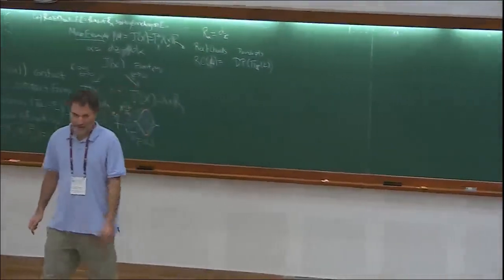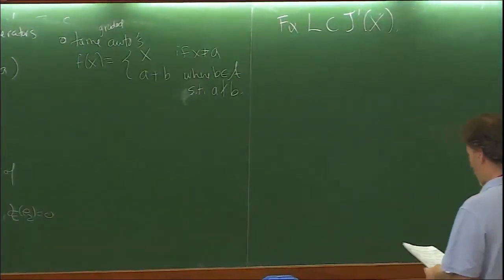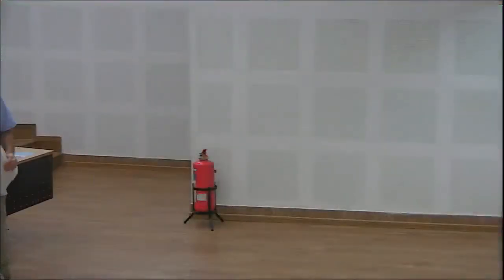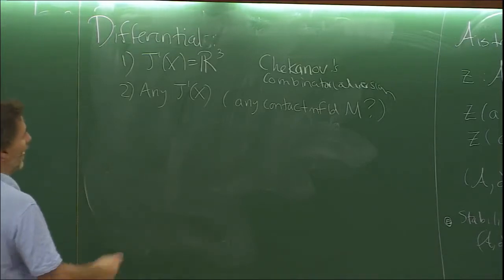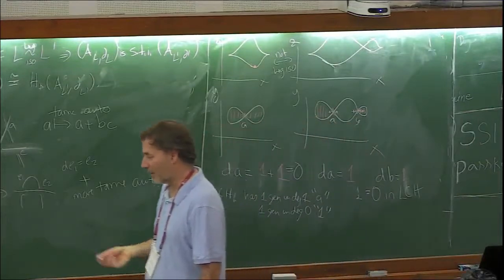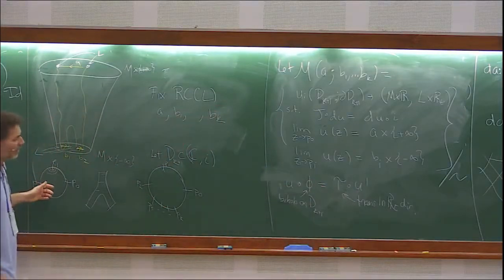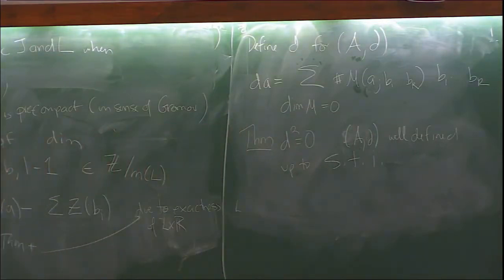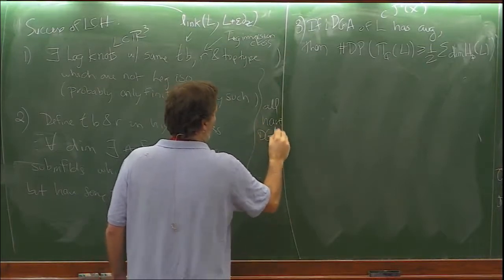Knot contact homology and related topics by Michael G Sullivan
J-Holomorphic Curves and Gromov-Witten Invariants

Holomorphic curves are a central object of study in complex algebraic geometry. Such curves are meaningful even when the target has an almost complex structure. The moduli space of these curves (called pesudoholomorphic curves) is typically non-compact and not well-behaved. A nice compactification, due to Gromov, allows us to define certain invariants known as Gromov-Witten invariants.

The theory of Gromov-Witten invariants can be used to deform the usual cohomology ring structure of a symplectic manifold. This has connections, on the one hand, with enumerative geometry, and on the other hand, with deformation of associative algebras and topological quantum field theory. Gromov-Witten invariants have deep connections with physics through the ideas of Mirror Symmetry. Using String Theory, physicists have made amazing predictions about the Gromov-Witten invariants of the quintic threefold. From a mathematical point of view, a large number of predictions are still open.

The study of pseudoholomorphic mappings (with Lagrangian boundary conditions) of Riemann surfaces with boundaries (disks, cylinders, pairs of pants) have turned out to be immensely powerful as a tool and have yielded great results. The original theory of Floer has been extended to study Floer homology of a non-compact symplectic manifold. The invariants arising from Floer theory of cotangent bundle have deep and surprising connections to the algebraic structures present in the free loop space of the ambient manifold.

In this program, several international experts will deliver series of 3 to 4 lectures on their work. To be more easily accessible to the participants, the lecture series by experts are being planned so that they start with simple introduction and gently build up, leading to open questions in their area of expertise. The topics of these lectures are interconnected and will often use the theory of pseudoholomorphic curves as their foundation. There will be 4 lectures each day for a total duration of about 5 hours. Informal lectures / discussions sessions in the evening, complementing the actual lectures, are also being planned for the benefit of the participants.

A preparatory school at NISER in July 2017 is separately being planned to acquaint interested participants with this subject and help them get the most out of the discussion meeting at ICTS. This is the link for the preparatory summer school at NISER.

0:00:00 J-Holomorphic Curves and Gromov-Witten Invariants
0:00:09 Knot contact homology and related topics
0:01:10 Last time
0:04:51 Definition of Legendrian Contact DGA
0:13:17 Grading
0:14:35 Example
0:27:00 Differential
0:28:32 Chekanov version
0:35:34 Theorem
0:48:30 Pseudo-holomorphic curve version
0:53:33 Schematic draw of holomorphic curve
1:01:11 Remark
1:04:33 Theorem
1:11:03 Why DGA?
1:15:50 "Success" & "Failures" & "?"
1:19:49 Success of LCH
1:24:15 Definition
1:27:17 Theorem